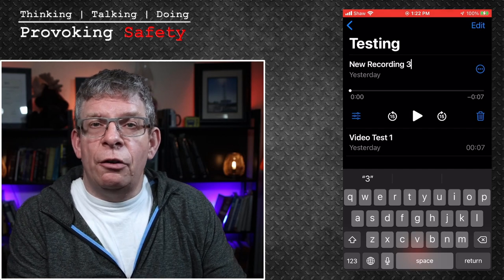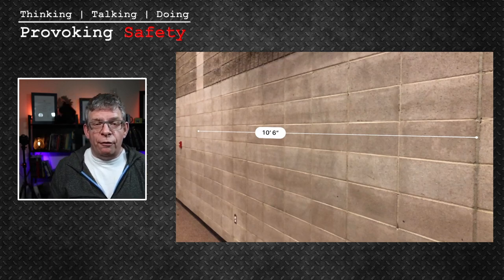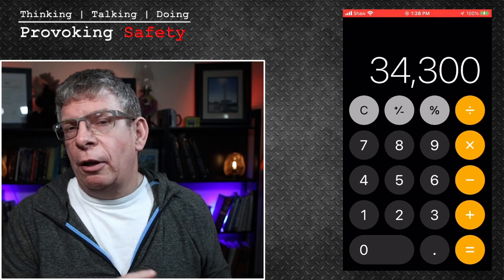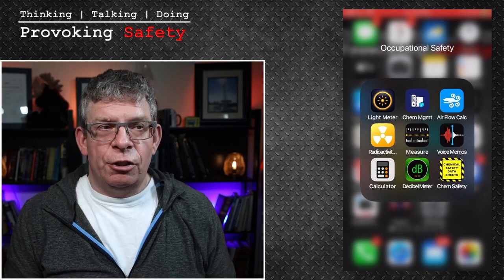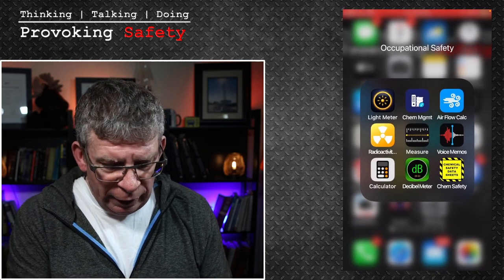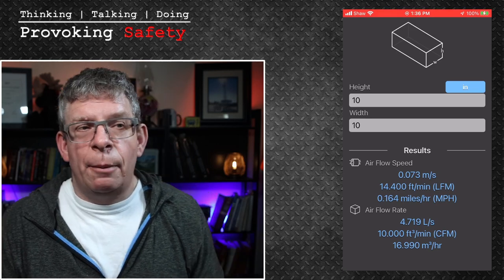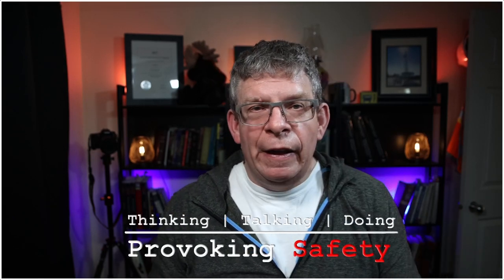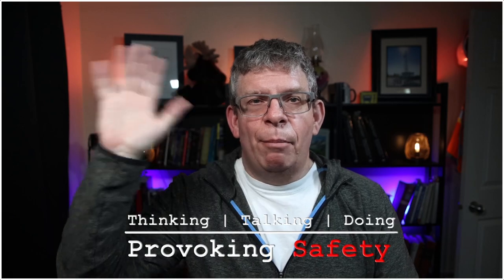Some useful incident investigation cell phone apps!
Let's look at some useful incident investigation cell phone apps that might assist you during an incident investigation.
Did you arrive at the scene without some simple incident investigation tools, like a measuring tape, light meter, noise level meter and other items? Honestly, mobile device or cell phone apps or mobile applications will never take the place of the proper tools to investigate workplace incidents. However, these few applications do have some use, even if it is to help springboard the data gathering until you can obtain the proper devices. Or, if for whatever reason you don't have the proper equipment they can come in very handy.

As always stick around for the hwole video as there are some important and cautionary points throughout.

Contents
00:00 - Intro and important points
01:31 – Voice Memos/Recorder
03:53 – Measuring tool/app
03:27 – The third fail - Your conduct at the incident scene!
06:50 - Some cautions with the meausing app
08:21 - Math made easy! LOL!
09:08 – There's light, and measuring light
13:05 - Measuring noise with your phone
15:04 - Air flow calculations
16:01 - Checmical library for hazardous chemicals
17:36 - Some app honorable mentions
19:00 - Some cautionary considerations